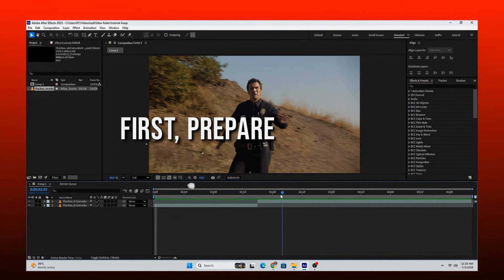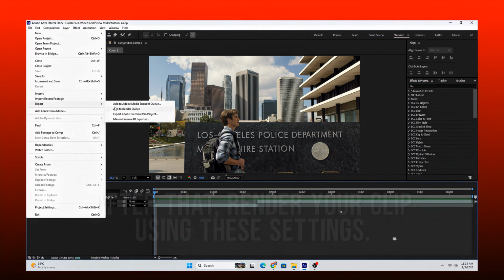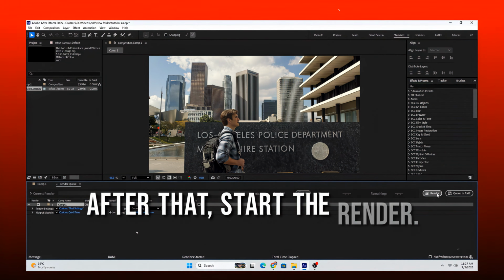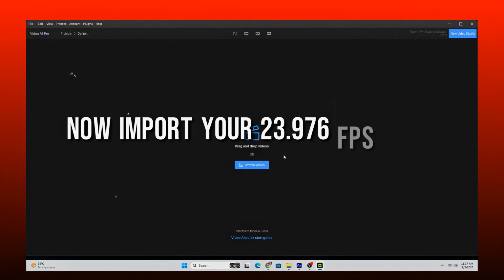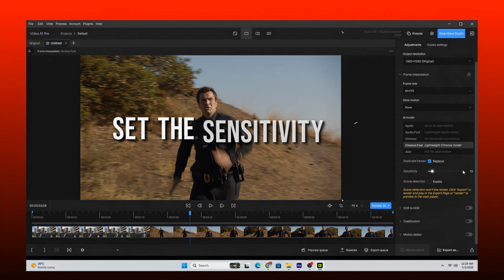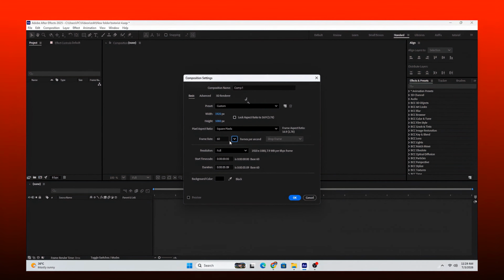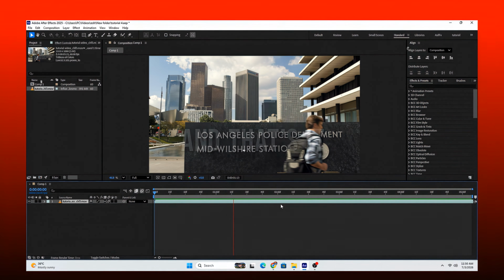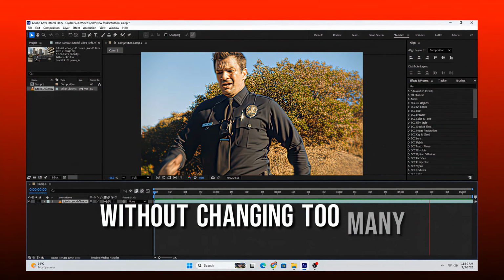How I Make Smooth 60FPS Edits | Method 2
In this video, I’ll show you Method 2 of my smooth edit workflow using Topaz Video AI.

In the previous tutorial, I showed the Flowframes method. But this time, I’m using Topaz Video AI because it is easier, faster, and gives really clean FPS results for edits.

I’ll show you how I prepare my clip in After Effects, render it with high-quality settings, import it into Topaz Video AI, use Frame Interpolation with Chronos Fast, and bring it back into After Effects for a smoother final result with frame blending and motion blur.

This method is perfect if you want smoother motion, cleaner edits, and a more professional look for your viral edits.

Try both methods and see which one works better for your editing style.